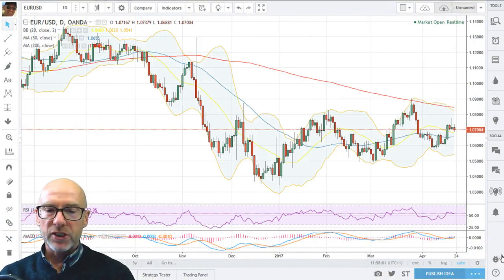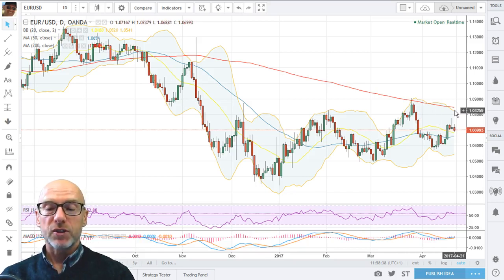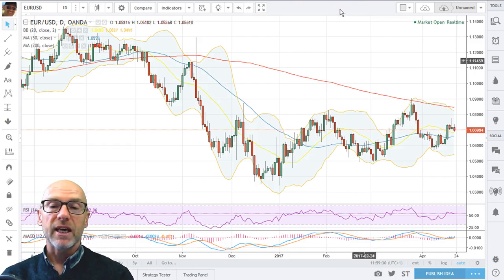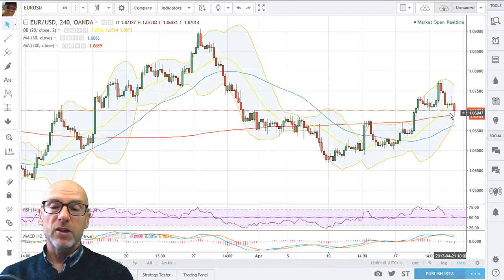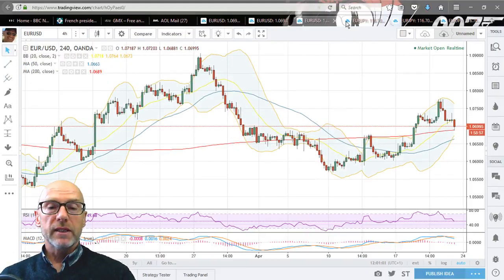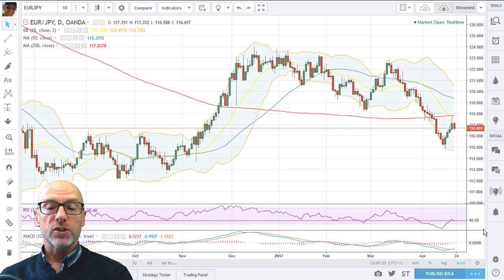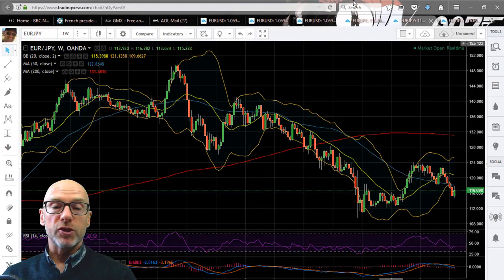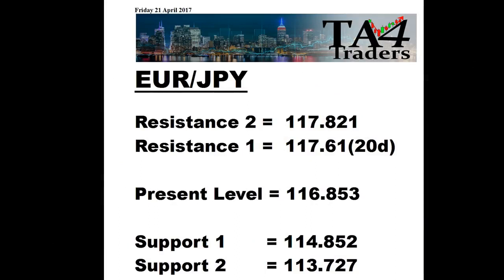Technical Analysis on the EUR/USD EUR/JPY - 21st April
Technical Analysis on the Euro against the US Dollar and against the Japanese Yen on 21st April 2017 -